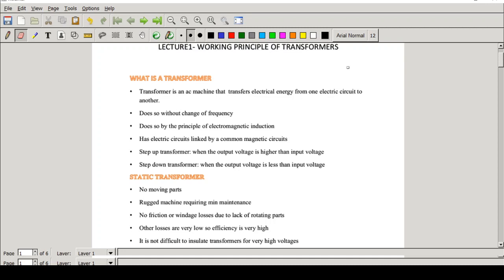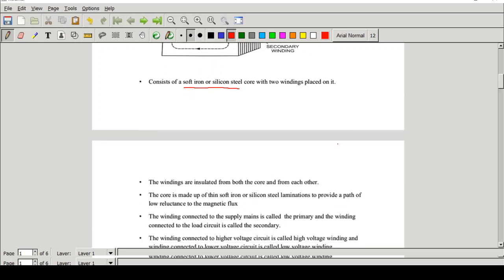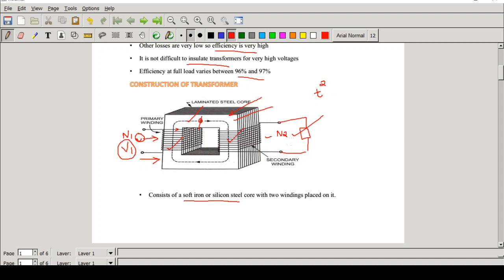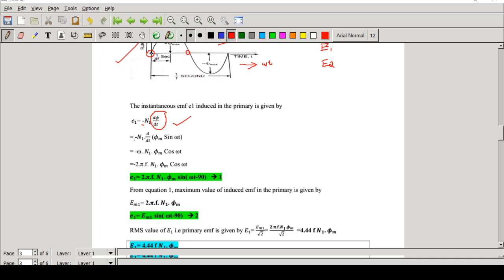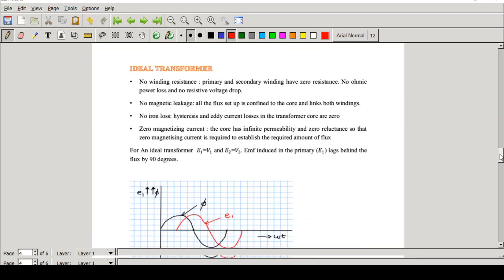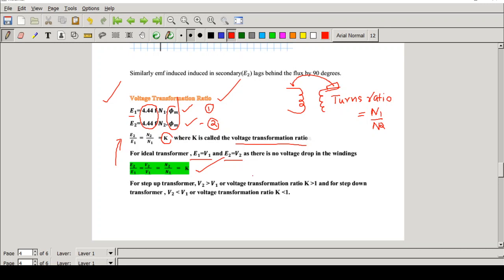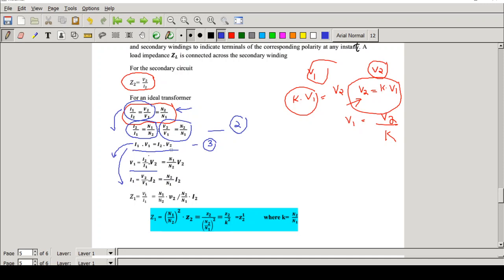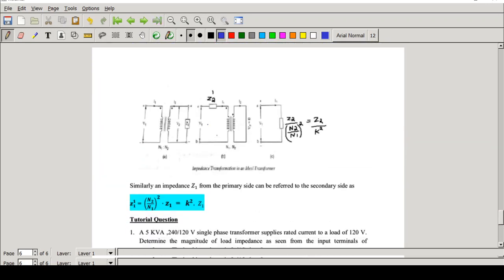Module3 Working principle of transformer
working principle of transformer, emf equation and transformation ratio